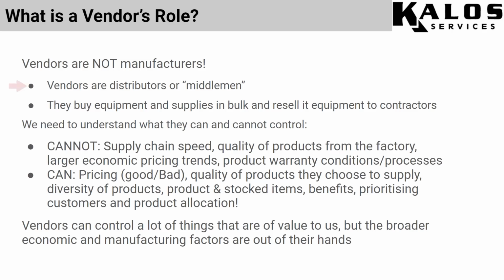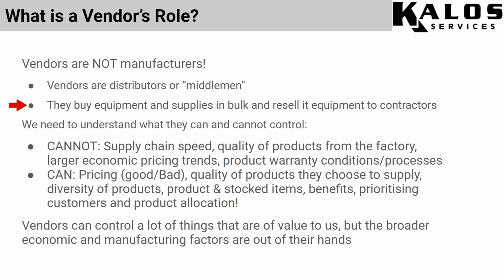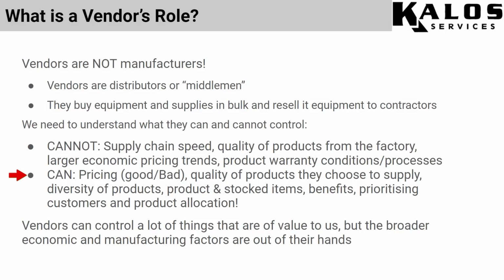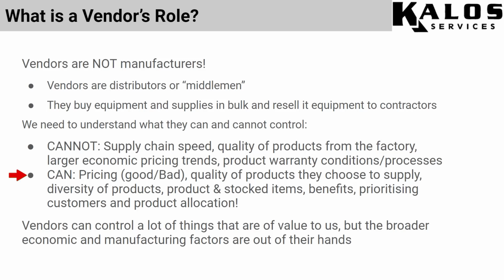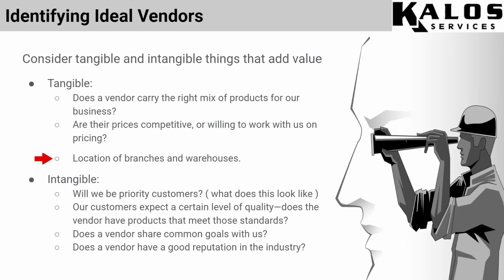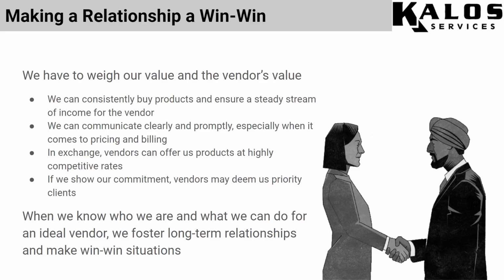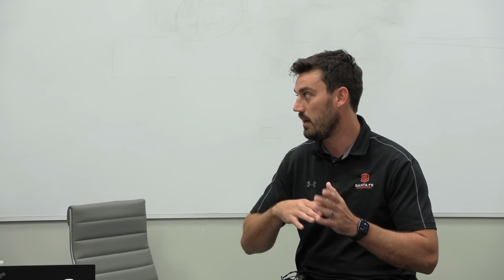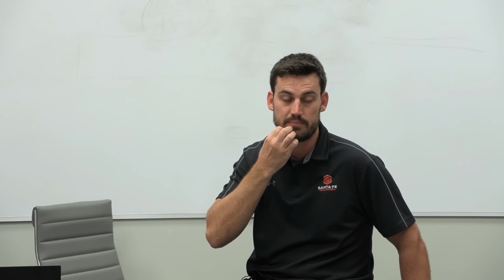Negotiating with Vendors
Jesse Claerbout, VP of mechanical operations at Kalos Services, teaches a class about negotiating with vendors.

A vendor is NOT the manufacturer of equipment; vendors merely purchase, receive, and locally distribute equipment from manufacturers. Vendors are not responsible for equipment quality, pricing trends, warranty guidelines, or the supply chain. They can, however, control the products they choose to carry and the markup on products from the manufacturer. Contractors need to rely on vendors to make their jobs easier, as vendors are the ones who make equipment and materials easily accessible.

It would benefit the contractor to have some traits that are attractive to vendors. Attractive contractors will have more negotiating power than those who aren’t. Contractors that have a high volume of sales are attractive because they can help the vendors to move as many products off the shelves as possible. The vendor’s goal is to move boxes, so they want to work with contractors who will buy or rent lots of equipment from them. Consistent, reliable payment history is also a must on the contractor’s side.

To respect vendors, we must understand what they do and their challenges and responsibilities. When contractors respect vendors, deliver on promises, and have mutual goals, vendors will be more likely to go the extra mile for those contractors. Having respect for vendors doesn’t mean reducing your standards of service; you might just need to show some compassion and be willing to work with vendors. Vendors will also be more willing to do their best for contractors who develop strong relationships with them.

When identifying potential new vendors, contractors ought to consider if a vendor is within their service area, has the right product mix, and has competitive prices. The vendor’s business model should also be consistent with the contractor’s. Contractors should consider is they become priority customers if they start a relationship with a vendor; they need to be able to bring enough to the table to make a vendor prioritize them. It would also be wise to steer clear of vendors who have a poor reputation. Communication can help us identify ideal vendors. We can prevent many conflicts if we provide clear dates as to when we will need certain products.

It’s also worth noting that vendors should make a profit. However, contractors should be skeptical when vendors claim the inflation excuse when they hike up their prices but rake in much larger profits than normal. Vendors must make money, but it should not happen at the contractor’s expense, which can happen if contractors don’t negotiate the pricing.

Negotiating is not easy, and it may require approval from leaders in your contracting business.

To negotiate with vendors, you need to set aside time to have meetings and conversations. These can happen once a year or once every couple of years. These conversations are critical to have with potential new vendors as well. You’ll want to see if those new vendors are competitive, and if they give you a competitive price, you can use that as a starting point for negotiations with current vendors.

If you need to negotiate with vendors, you need to know your products and who you’re talking to. Some people may not be qualified to change the pricing, or they might not be as knowledgeable as someone higher up in the vendor’s company. It’s also great to ask the vendor questions if you don’t understand their pricing choices. You also want to be smart when considering the perks; discounts are worth a lot more to the business than a golf trip or free donuts.

Go into negotiations knowing your budget and numbers so that you can make evidence-based decisions and introduce facts to the discussion instead of making promises that you might not be able to keep. You need to know if your contracting company can bring value to the vendor and what that value would look like for the vendor. If you become close with a vendor, then you must be careful about their prices and not excuse price hikes that happen after rewards like fishing trips or golf trips.

When contractors get good pricing and can save on materials, it enables them to invest in vehicles, employee compensation, and bonuses. Discounts add up and are definitely worth negotiating with vendors. Vendor relationships should be win-win situations, and it’s possible to respect the vendor and maintain a good relationship while keeping the company’s own needs in mind.